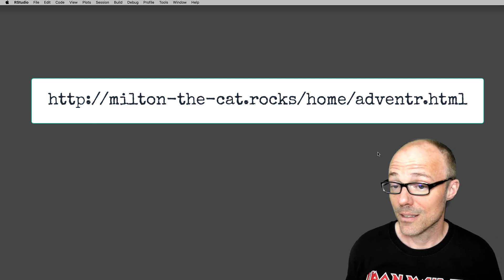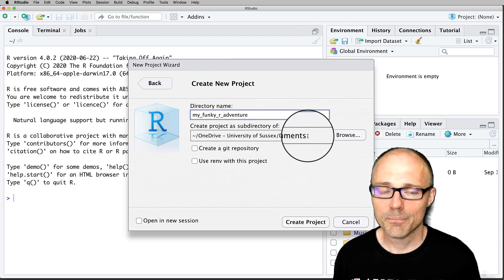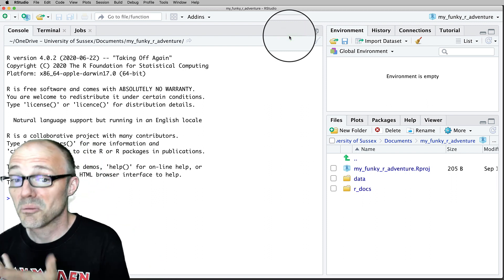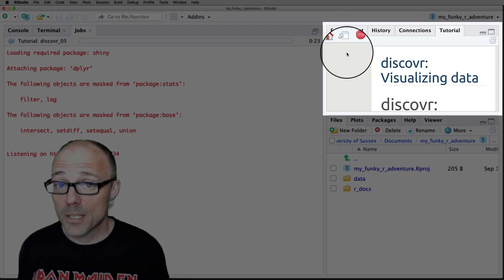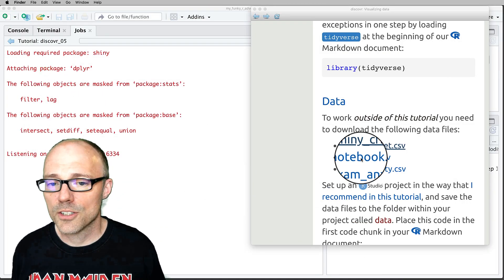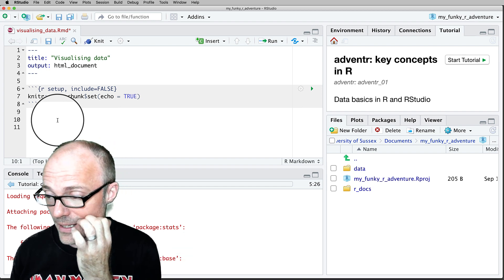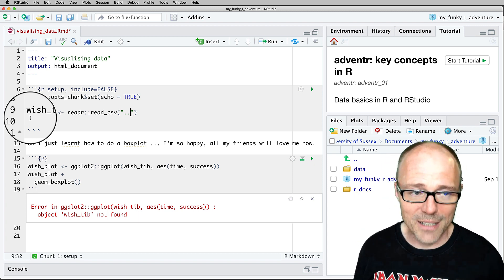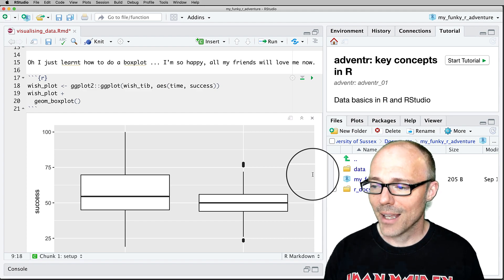Using the adventr and discovr interactive tutorials for R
[Suggested workflow for working with the adventr and discovr packages of interactive tutorials to learn R.]